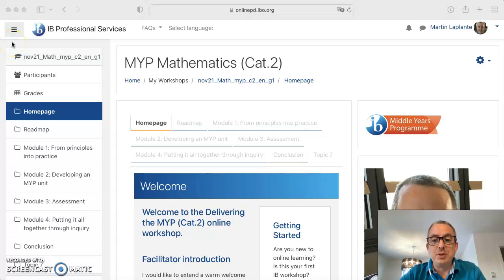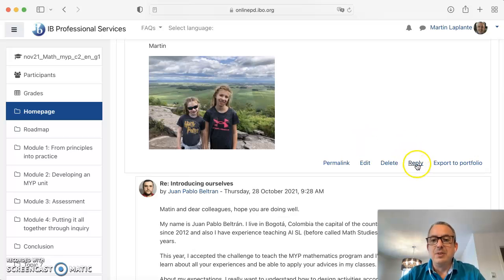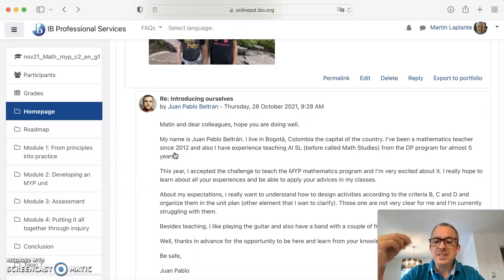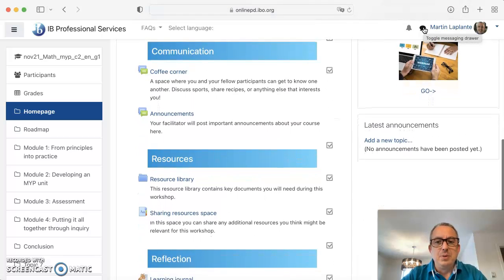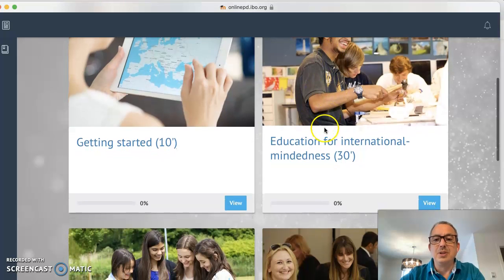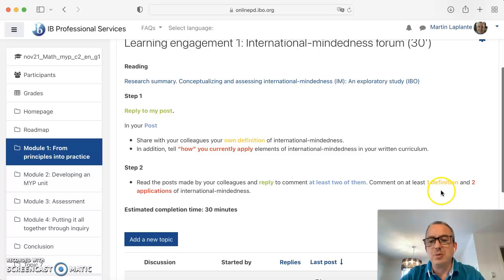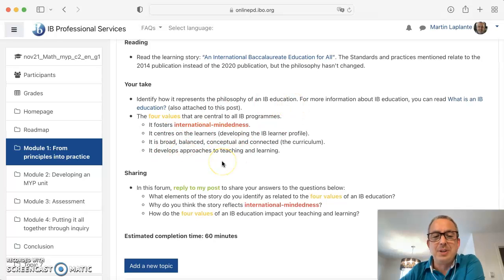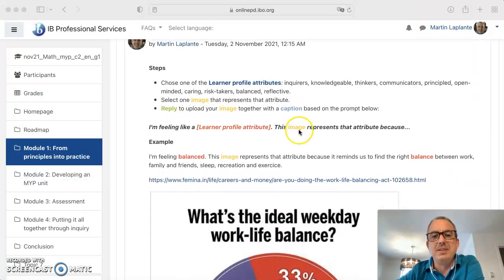2021 Math cat 2 Module 1